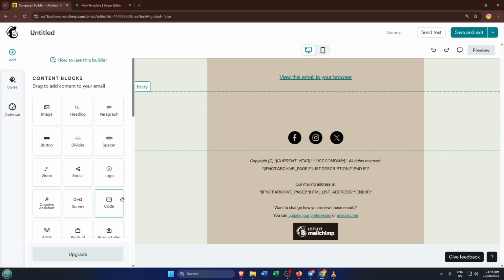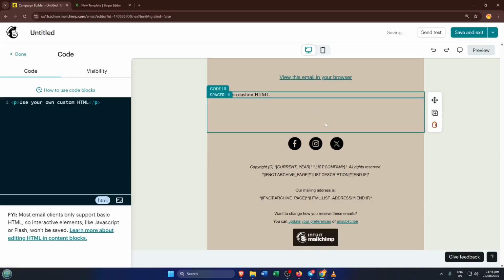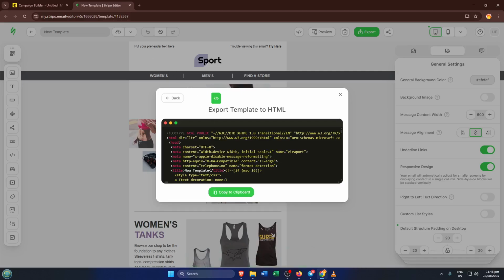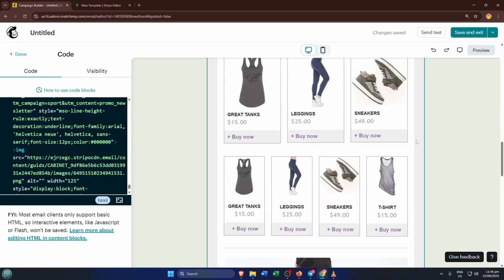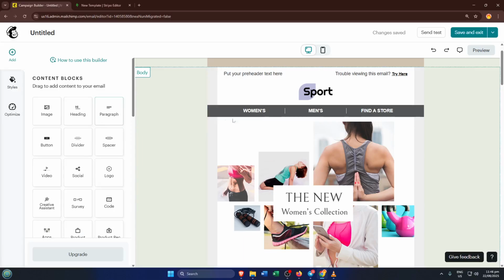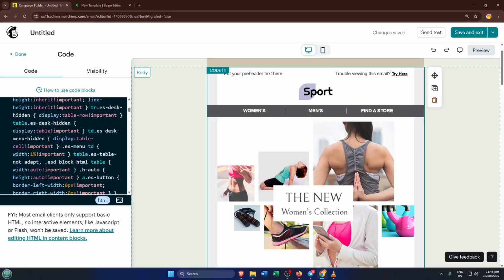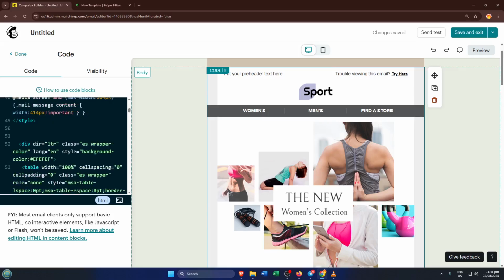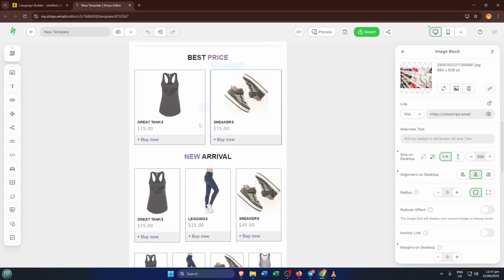How To Import And Edit Custom Html Email Template On Mailchimp (Fast Tutorial)(New 2026 Way)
Learn how to import and edit a custom HTML email template in Mailchimp with this step-by-step tutorial! In this video, we cover everything from uploading your template to optimizing the design for maximum engagement.

Features covered include uploading HTML files, making visual edits with Mailchimp’s editor, ensuring mobile responsiveness, and previewing your campaign before sending. This tutorial works for Mailchimp Web and Desktop platforms.